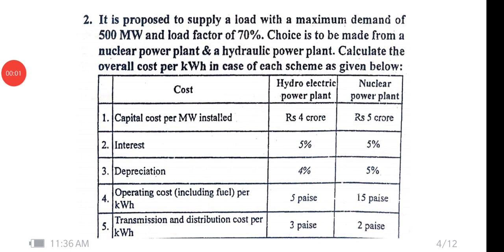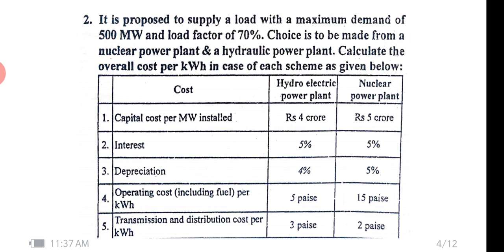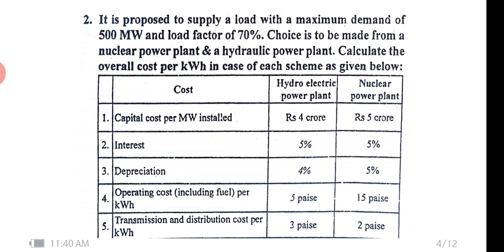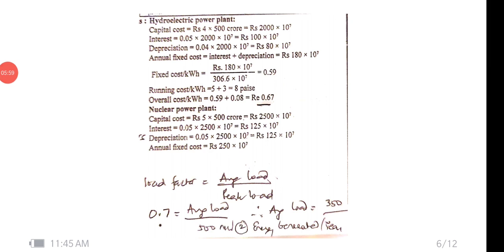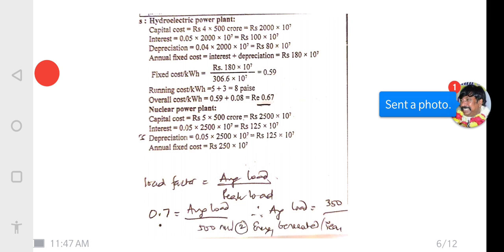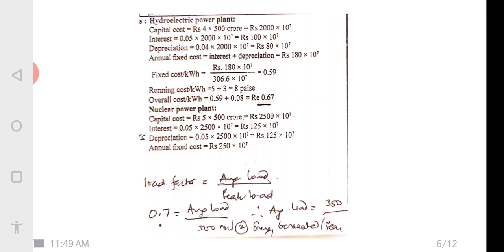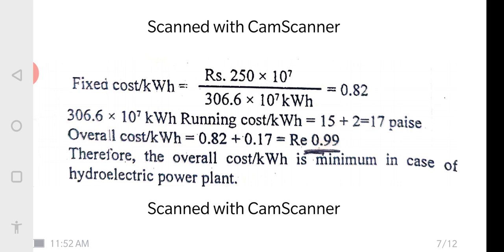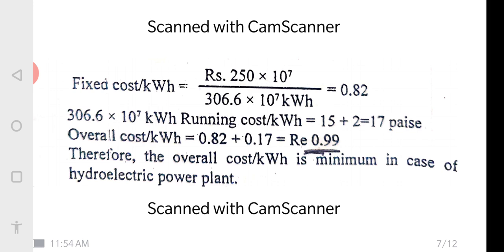Numerical 2 on Power Plant Economics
17ME572, Energy and Environ, Mod 2